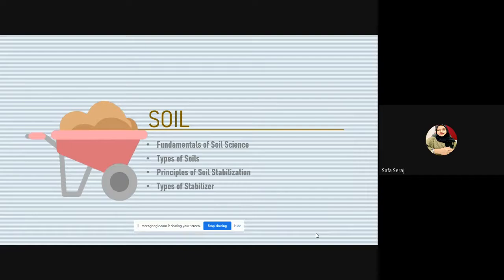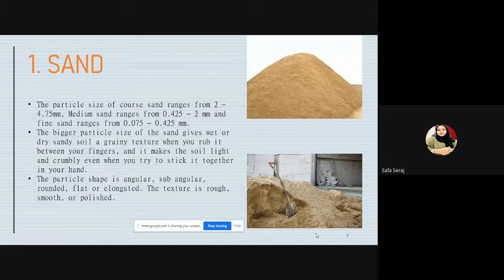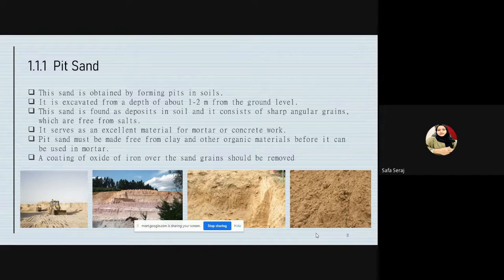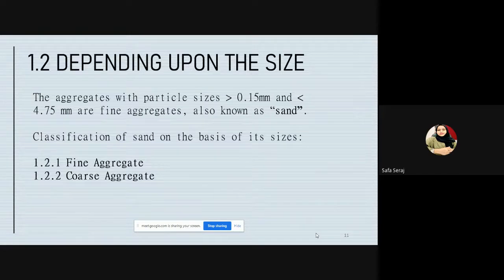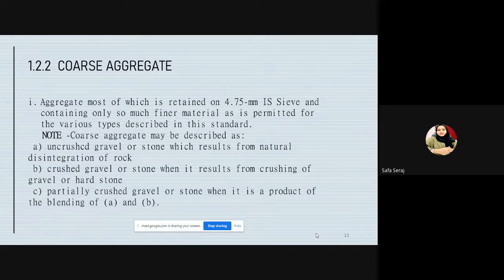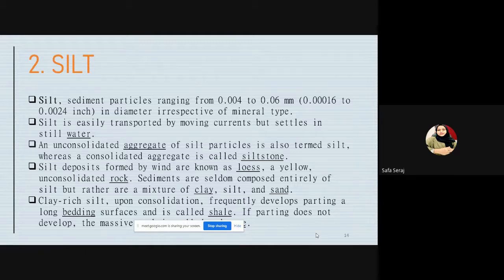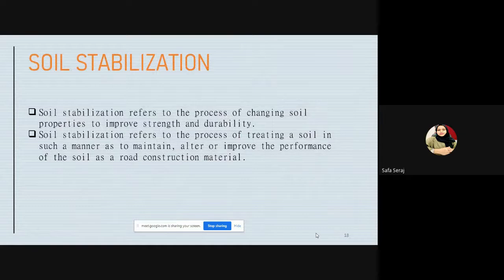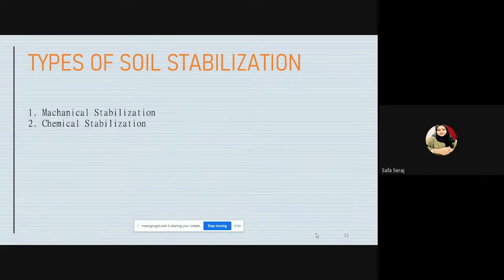SOIL : Building Construction & Materials I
Building Construction & Materials-I is a first year subject in B.Arch. Soil is a topic taught in 1st semester of Building Construction & Materials-I. This video is helpful for the Architecture & Civil Engineering student.